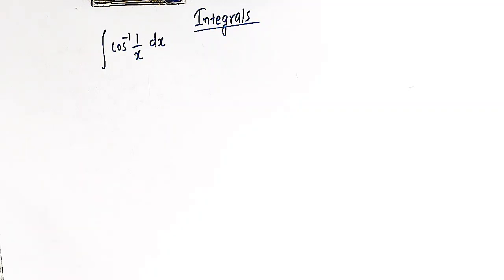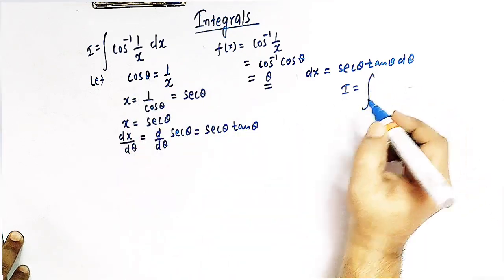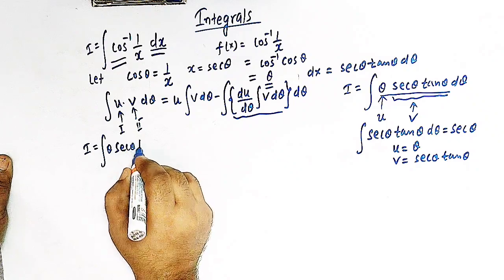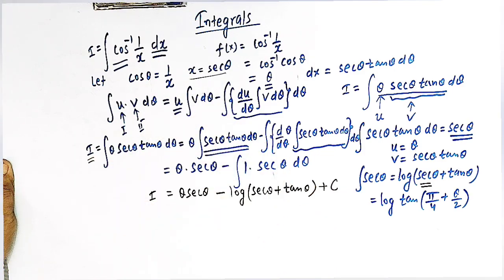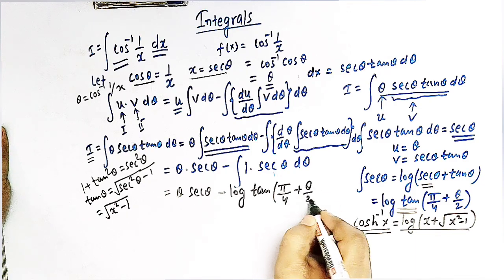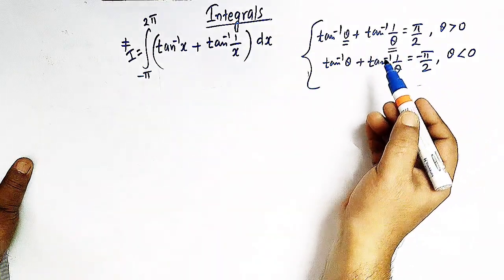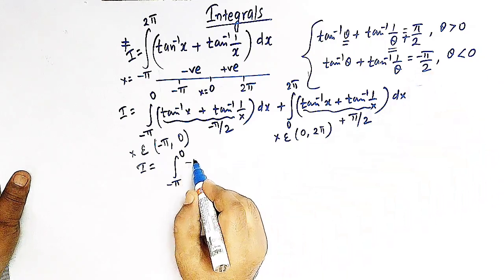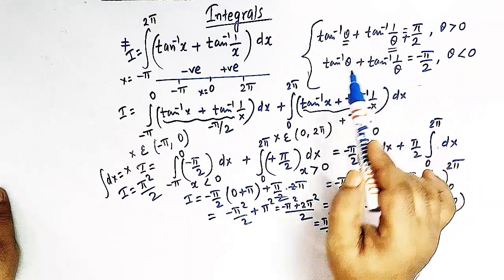|| Two important integrals involving inverse trigonometric functions || Integration ||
How to evaluate definite integrals involving inverse trigonometric functions.